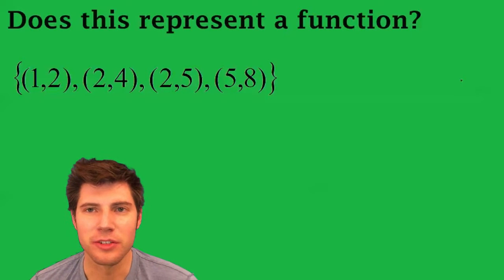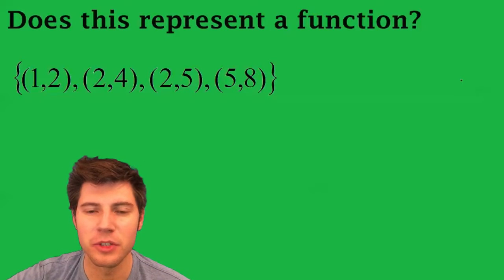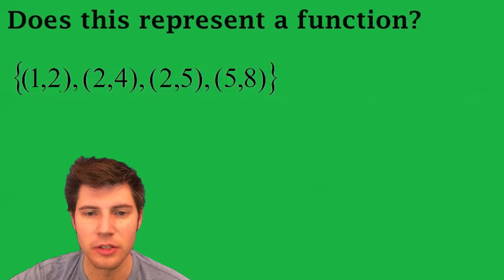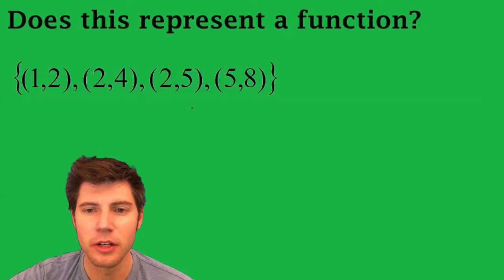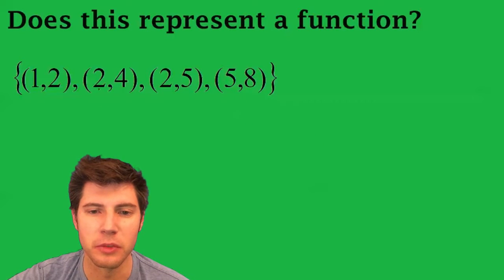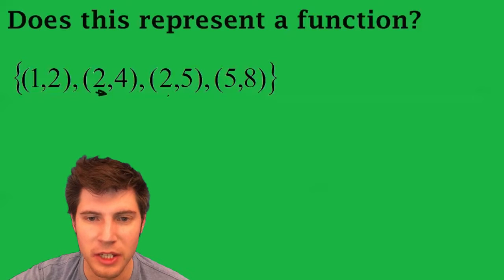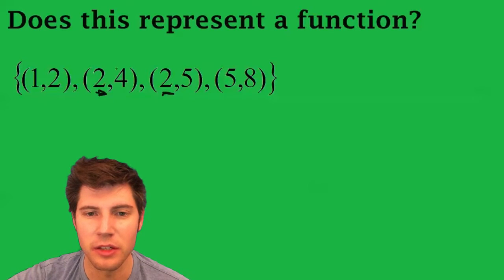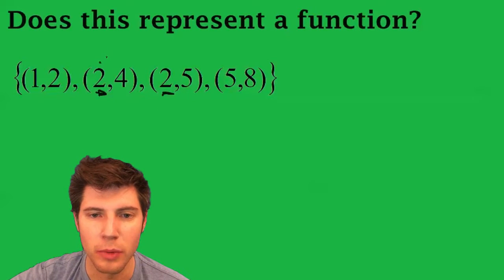How to tell if a Set represents a Function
Function Problem #1 IN UNDER A MINUTE! For more math made easy visit andymath.com.